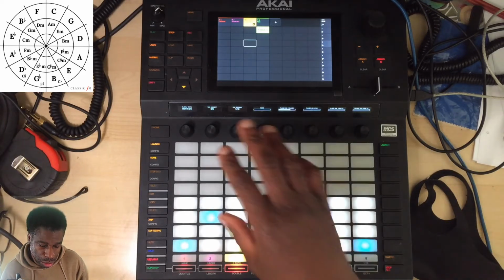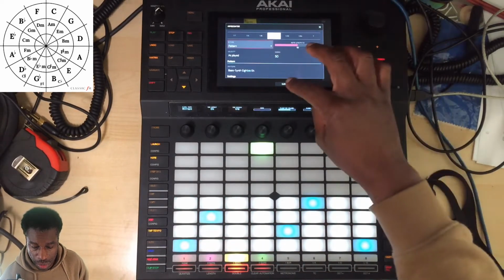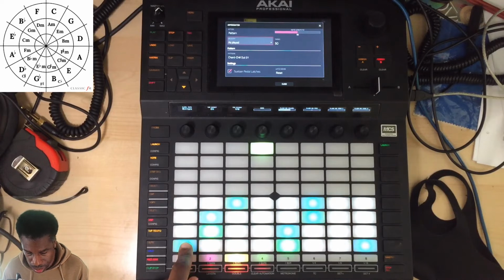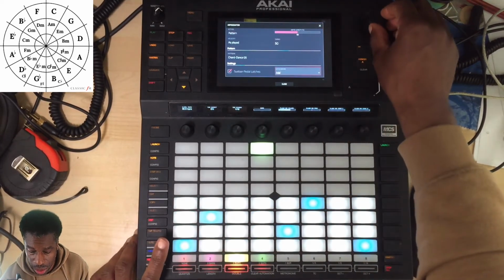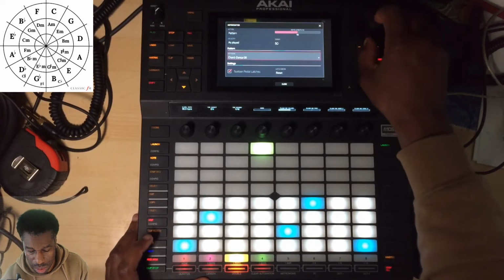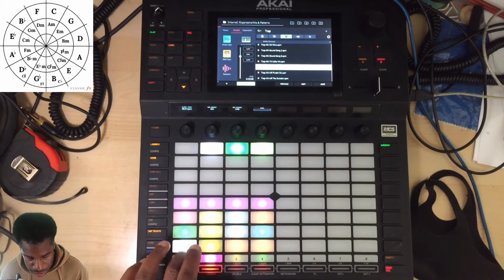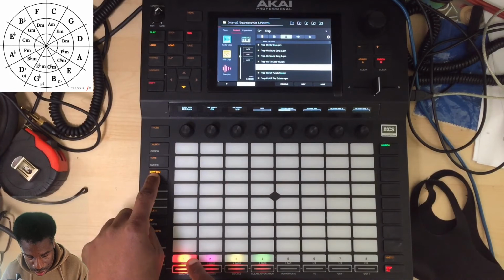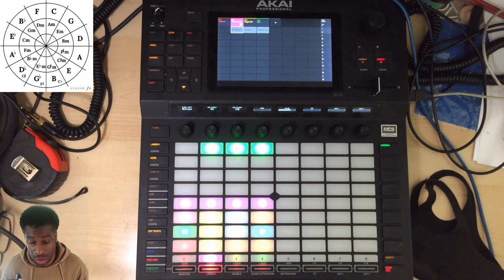Akai Force: Advanced - Using Patterns to create amazing ideas!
Easy, this is a tutorial about using ARP - Pattern to create Chords & Melodies from the pressing of a few buttons.

*Remember* All patterns have been originally created in C MINOR